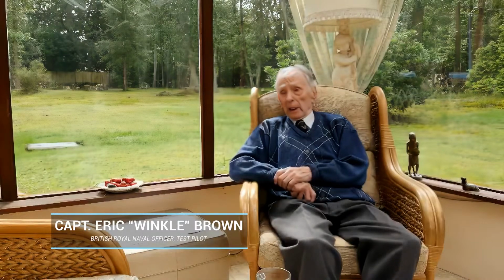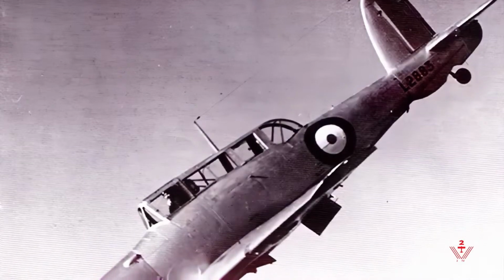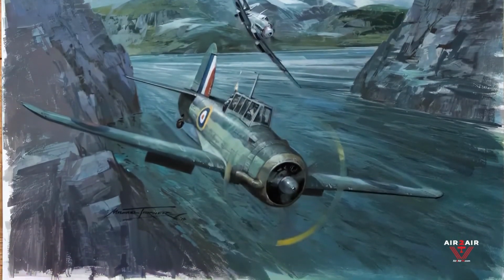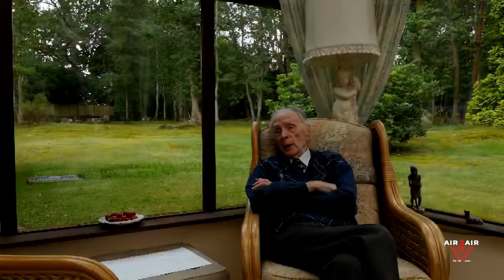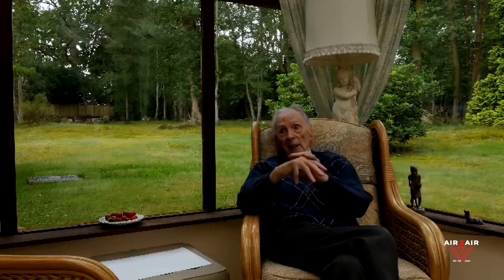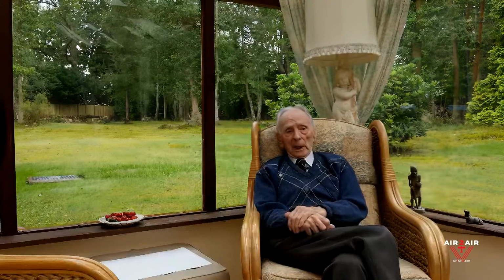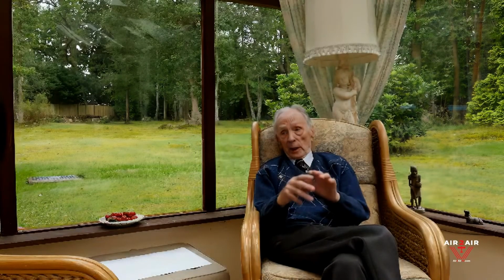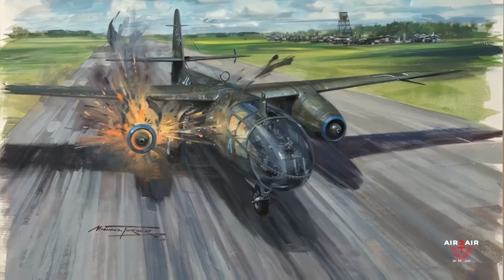Live Stream RE-BROADCAST! The Incredible "Winkle" Brown, March 9 at 6pm CST / 7pm EST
Captain Eric Melrose "Winkle" Brown (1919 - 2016)
First pilot to land a pure jet on an aircraft carrier. First to land a tricycle gear airplane on a carrier. First to land a high-performance twin on a carrier. First deck landing of a twin-engine jet on a British carrier. First to land a tricycle gear airplane on a carrier. First to land a high-performance twin on a carrier. First deck landing of a twin-engine jet on a British carrier. A pilot with 487 different aircraft in his logbook, including 55 captured German planes in World War II. The only Allied pilot to fly the “suicidal” Messerschmitt Me-163B under rocket power. A naval aviator who saw combat over the Atlantic, survived being torpedoed and went on to become arguably the greatest test pilot of all time. No ordinary mortal then, this Captain Eric “Winkle” Brown, CBE, DSC, AFC, Royal Navy.